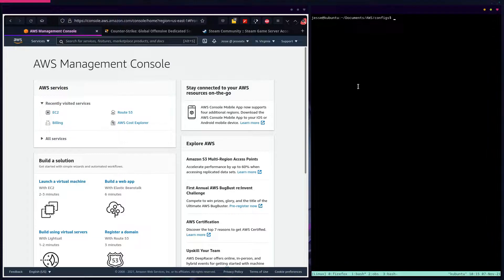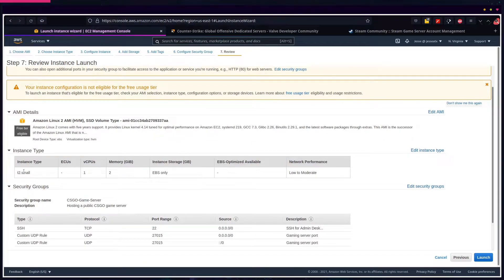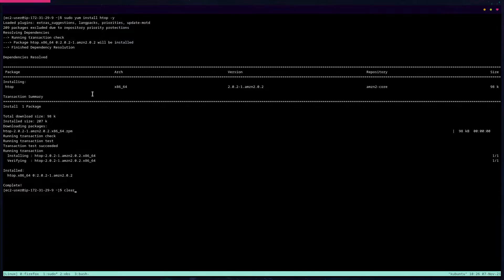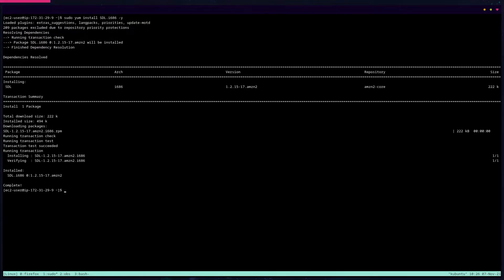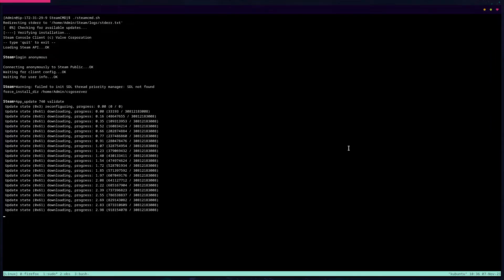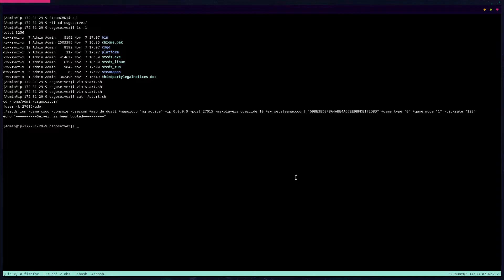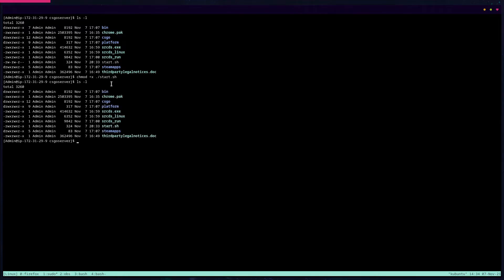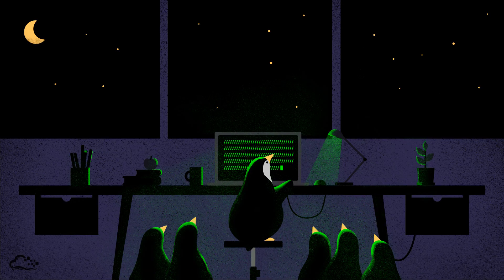Hosting CSGO on AWS - Amazon Linux 2 (EC2)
Hosting CSGO server on AWS